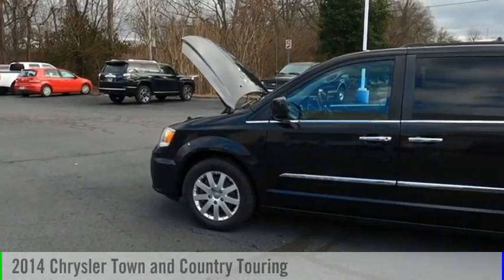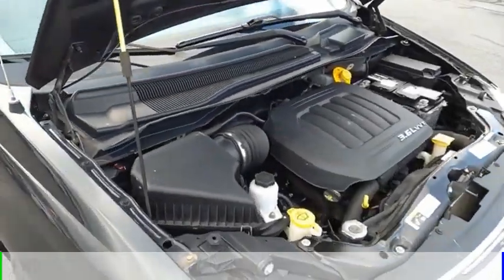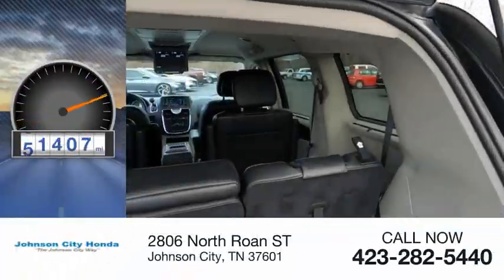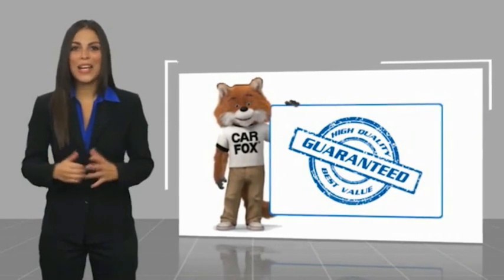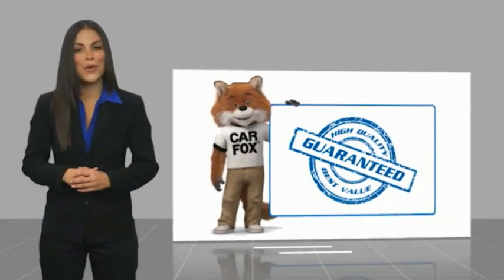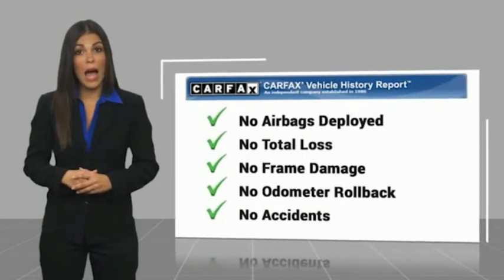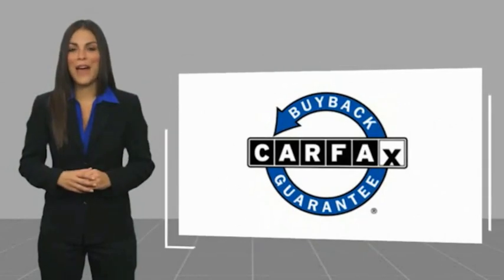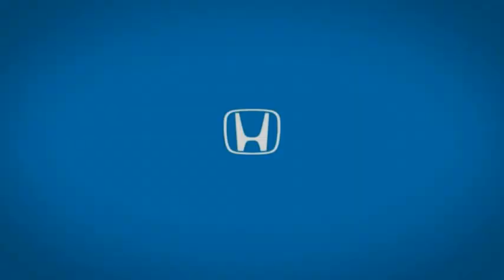2014 Chrysler Town and Country Touring Used H52319C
2014 Chrysler Town and Country Touring